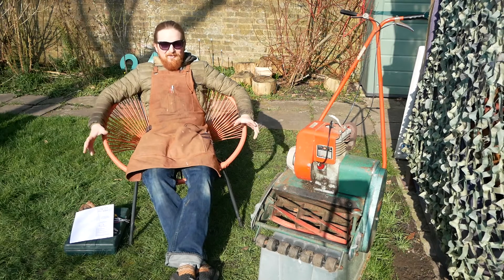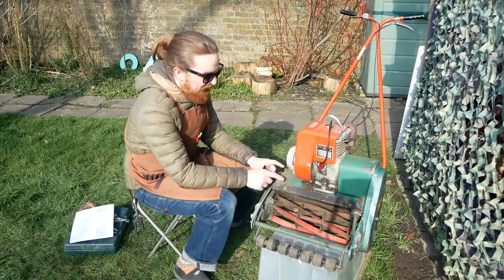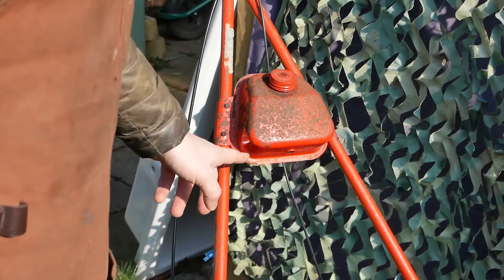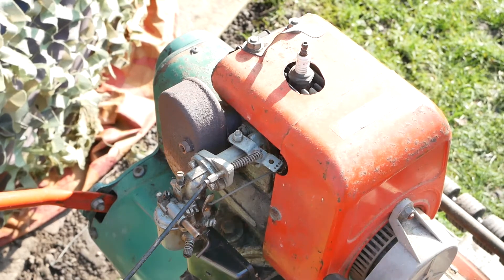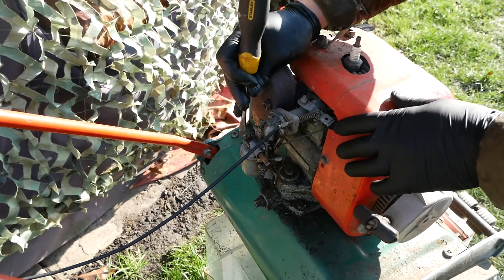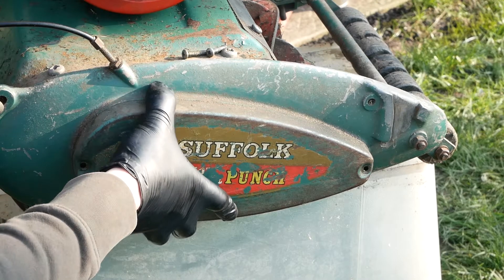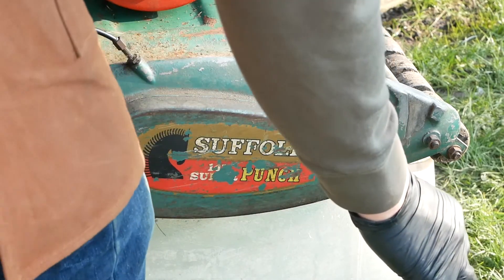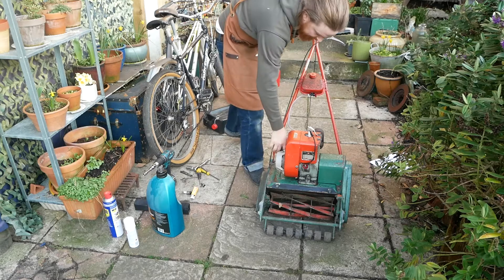Basic Maintenance on a Suffolk Super Punch/Colt Lawnmower – Will it run?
I've been problem solving with the mower, and the first thing is a bit of basic maintenance. Will it run again after I've messed with it?

This video also quietly releases some new Too Many Projects branding. What do you think? Does it need more metal noises, sparks and fire?